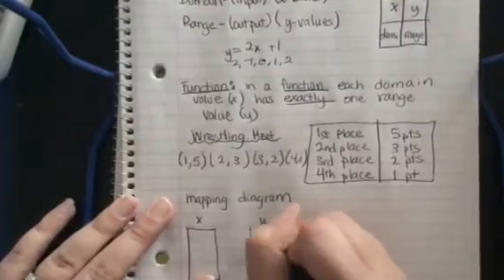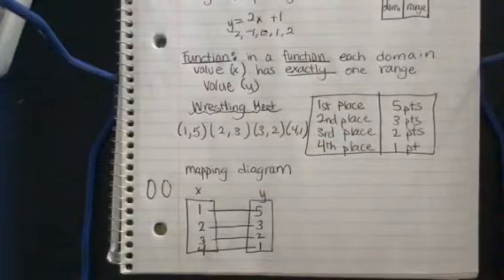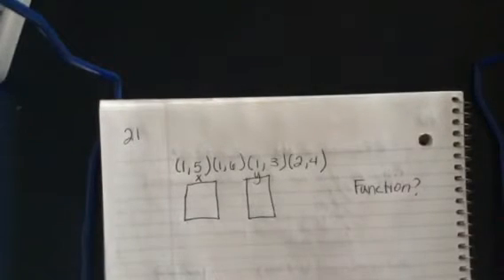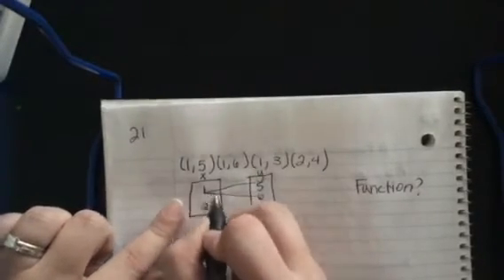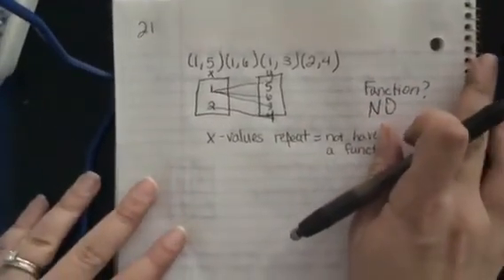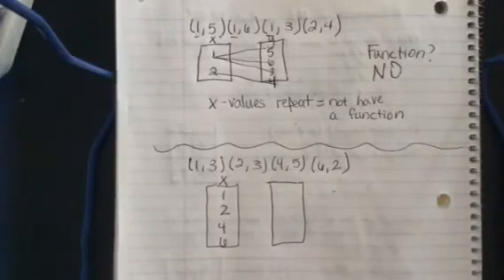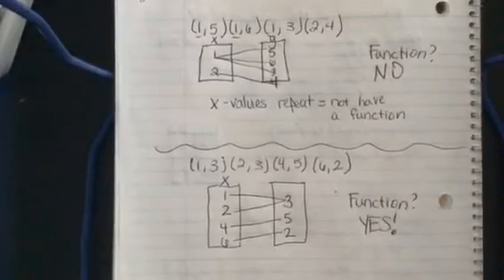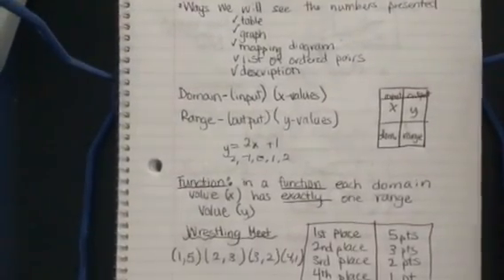Function or not? Pt 2